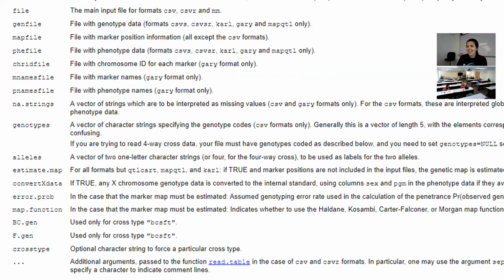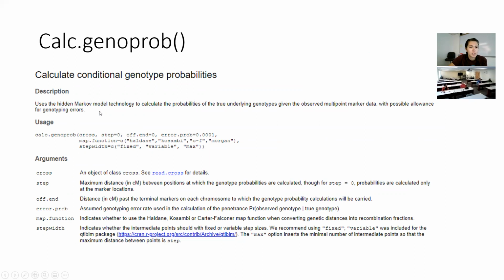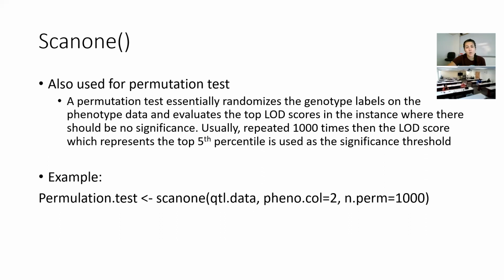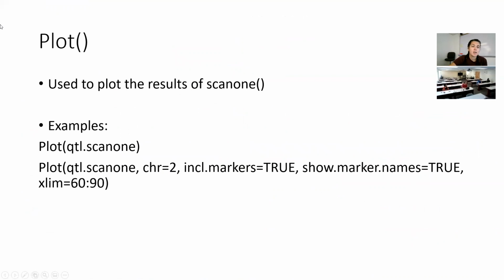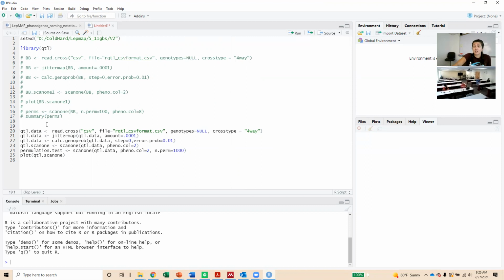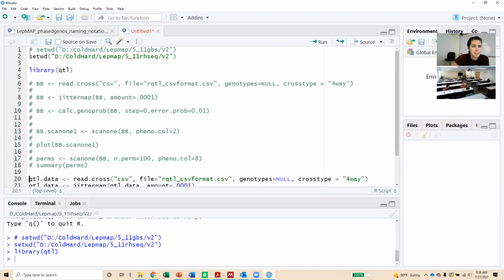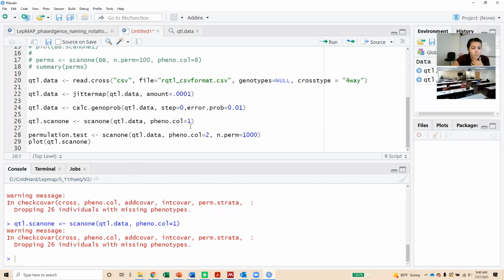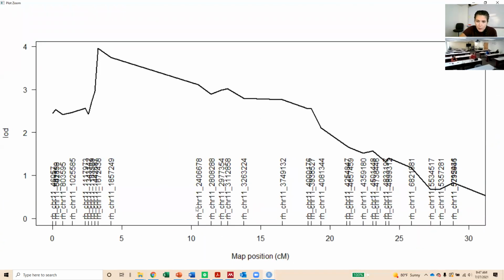Week 10 - Using R/QTL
This week is a brief introduction on using R/QTL. We cover loading the data in R and preforming a single QTL scan.